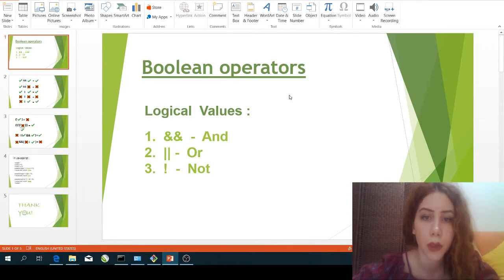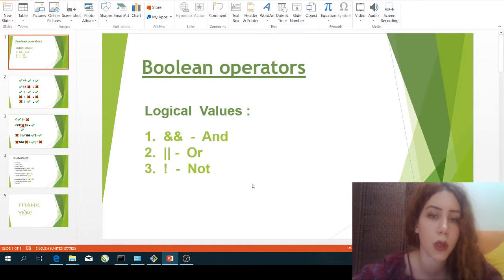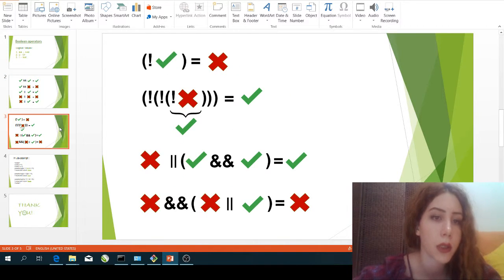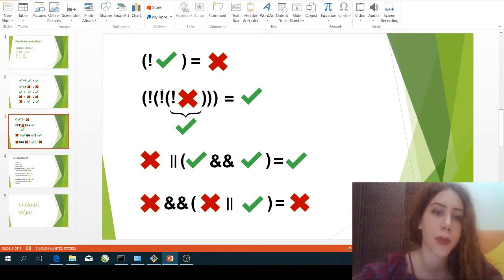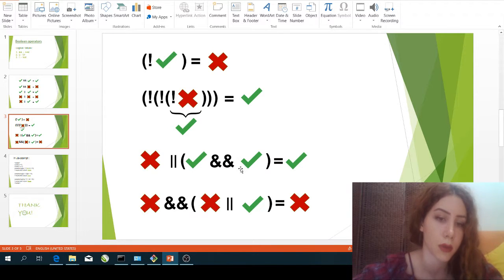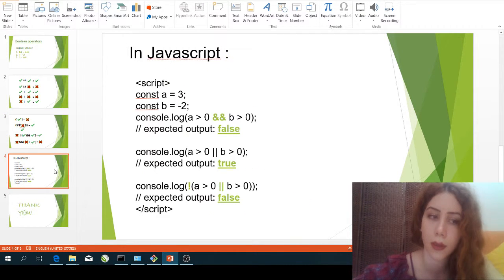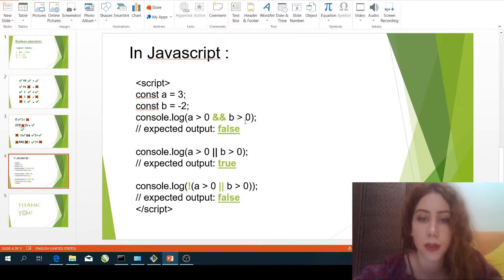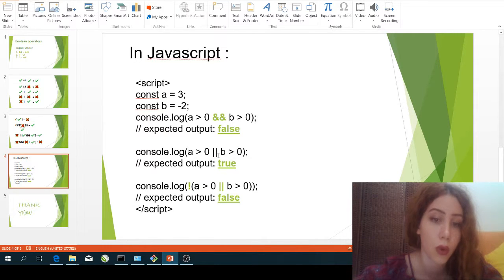boolean operators by Soumie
Fall semester 2k18-2k19
Computer Science lesson